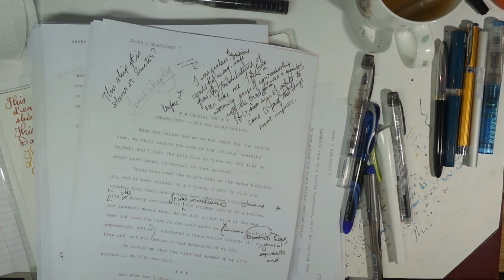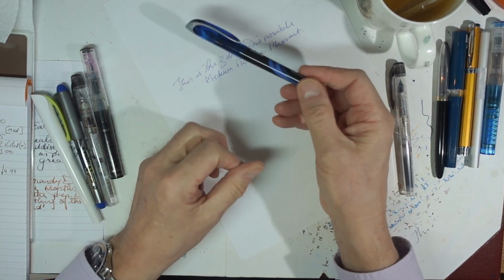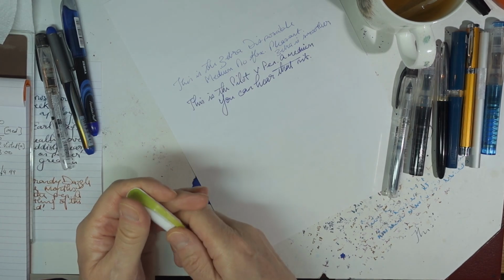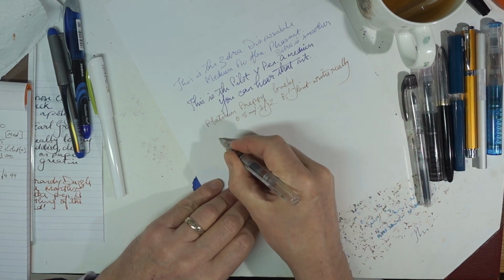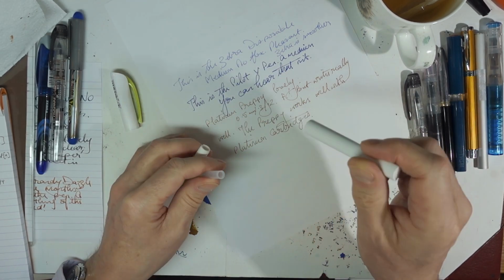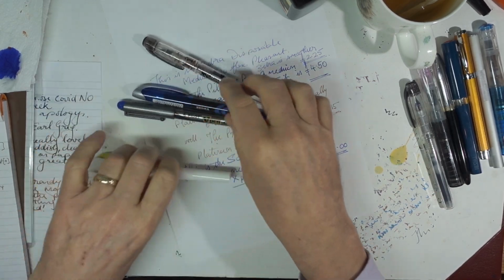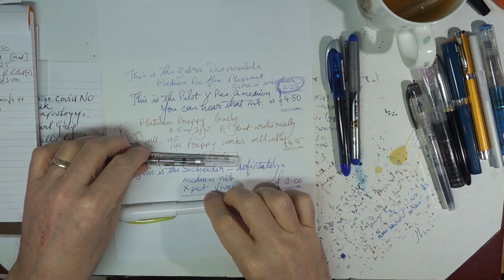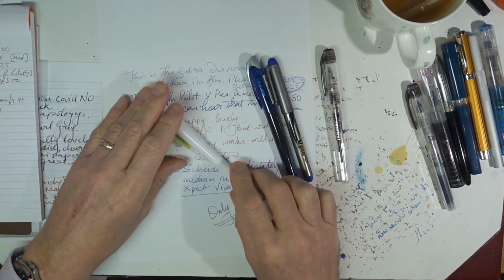The Best Cheap Pen!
For photos of Dartmoor and things going on, check Pinterest or Instagram

Mike